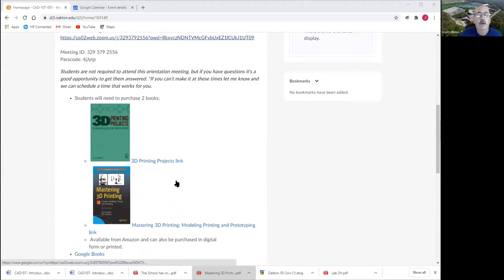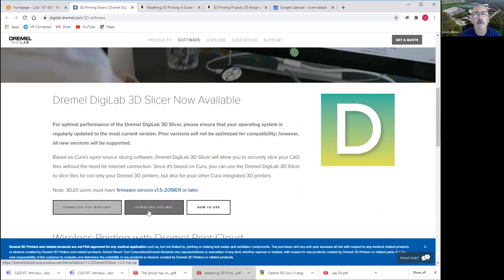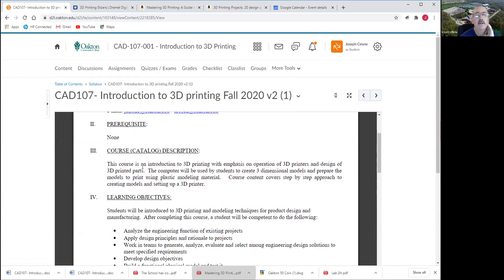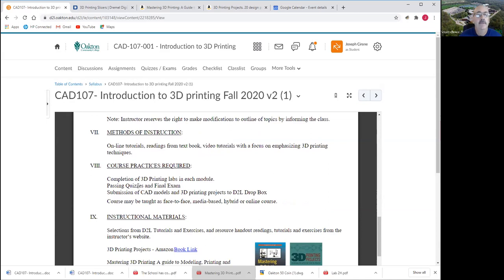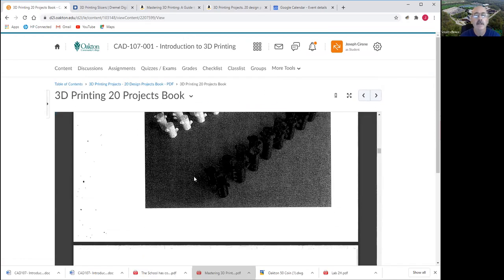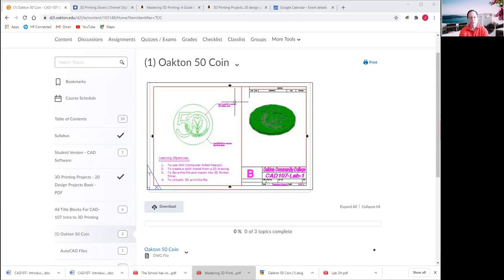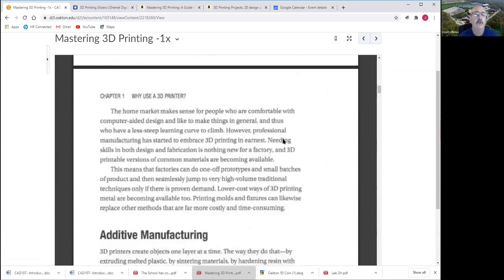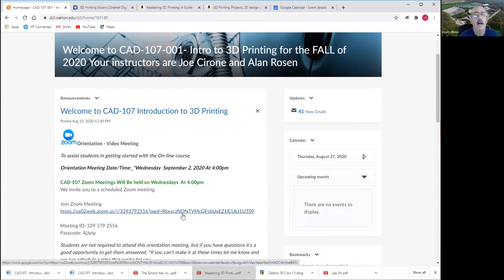CAD 107 Instructors Welcome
Welcome to CAD-107